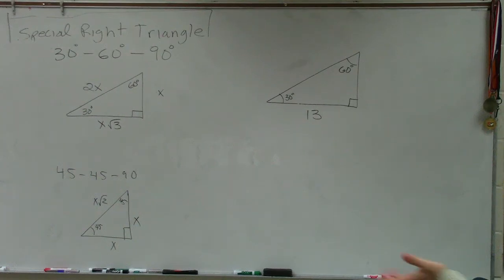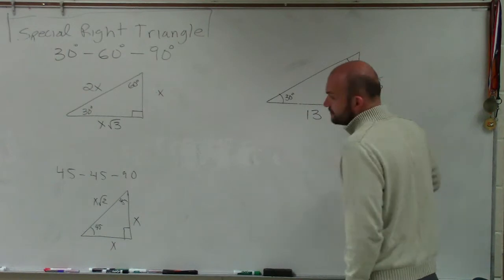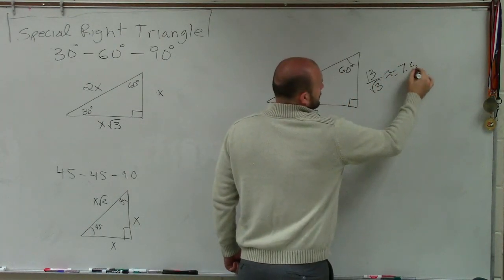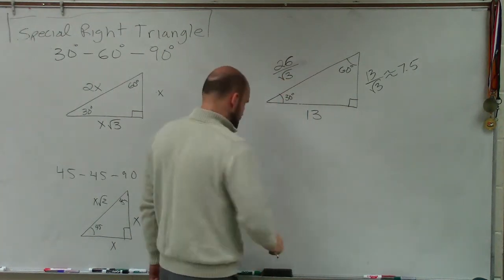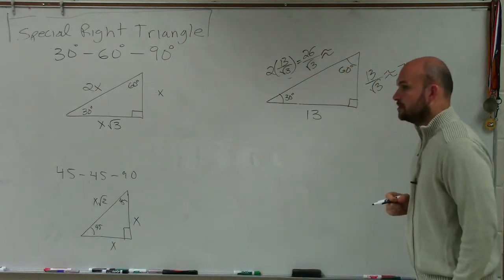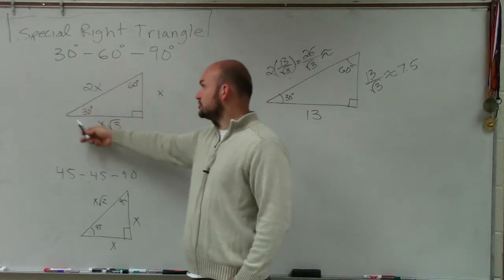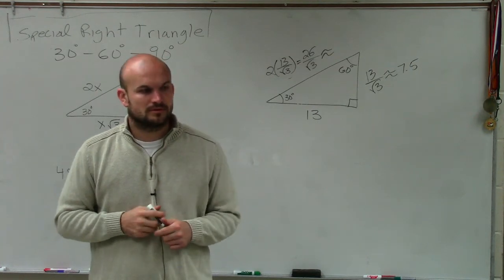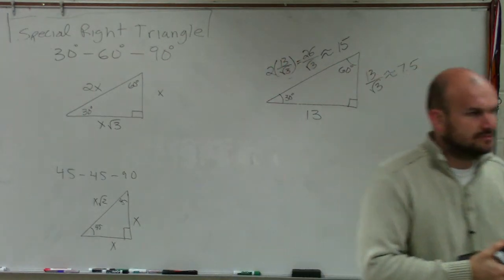Applying special right triangles 30 60 90 degree triangle